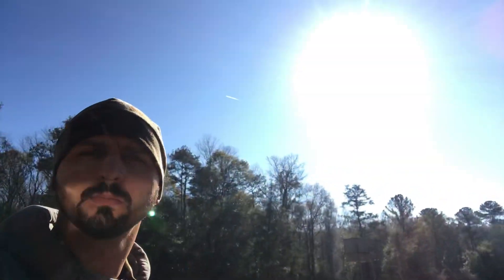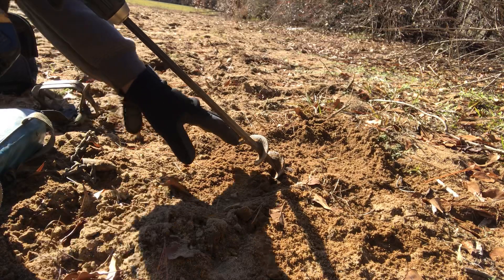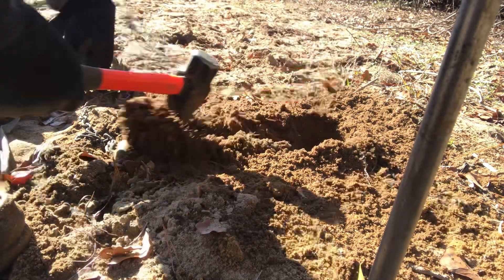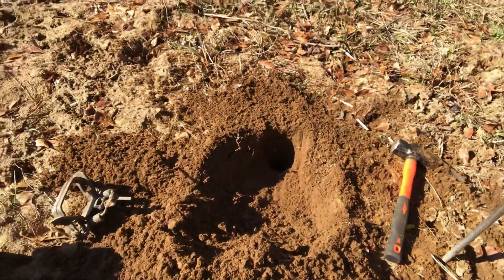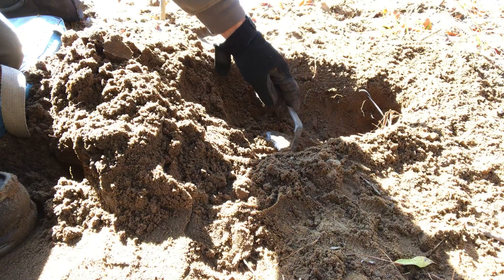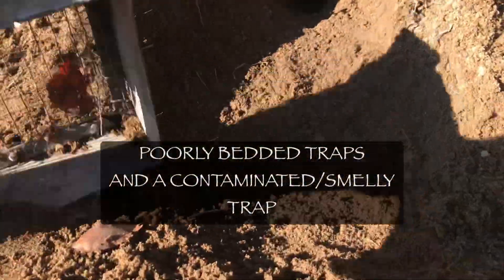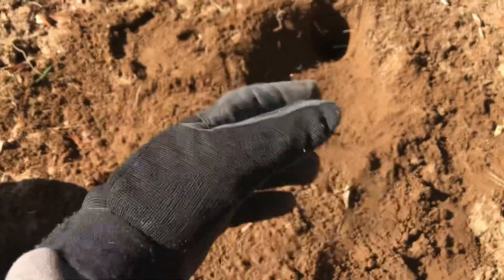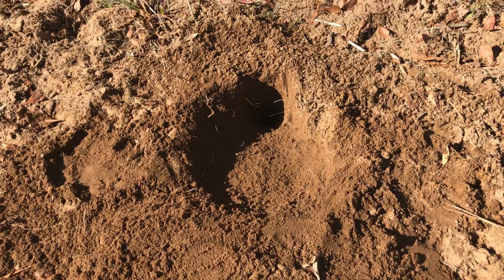Coyote trapping - making a step down set